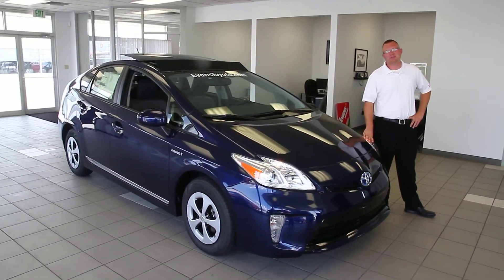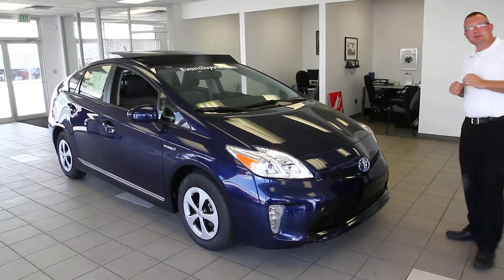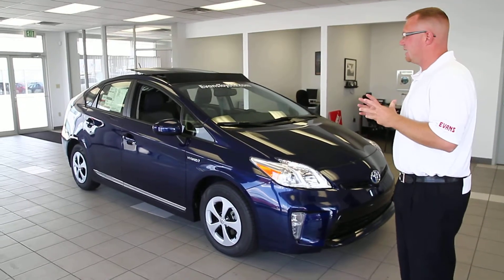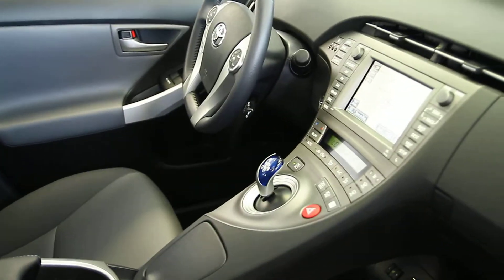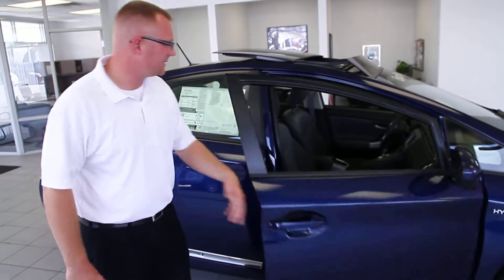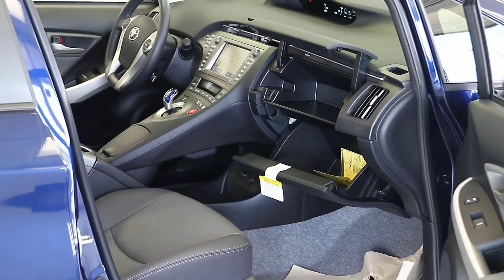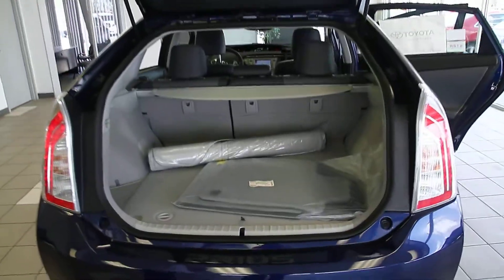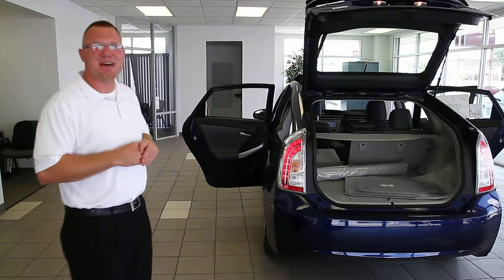2012 Toyota Prius 3rd Generation Walk-Around with Jarrod Enyart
Take a look at the 2012 Toyota Prius 3rd Generation in this short video highlighting the key features of this amazing vehicle by Jarrod Enyart here at Evans Toyota Scion in Fort Wayne, Indiana.